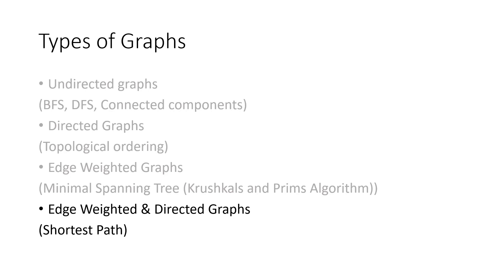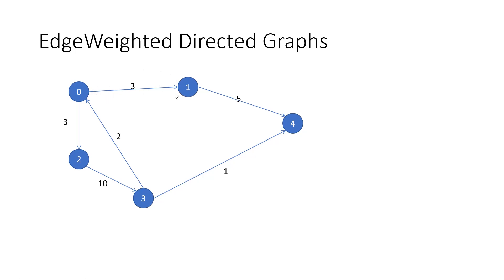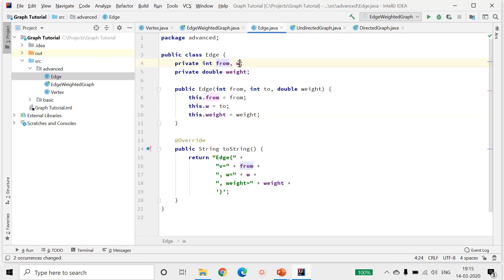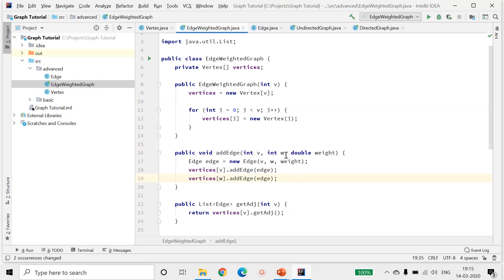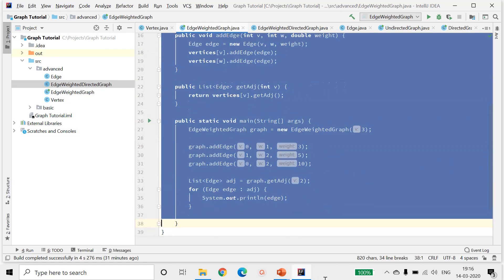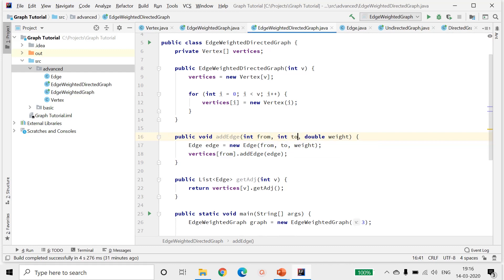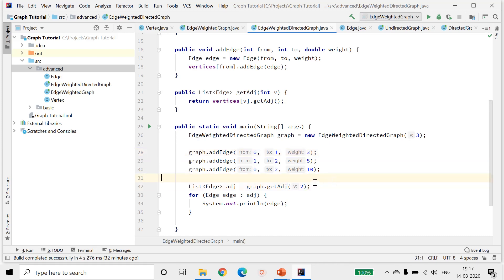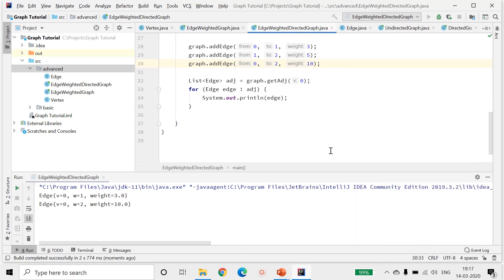How to implement Edge Weighted Directed Graph in Java (Graphs, Part 4)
This is a continuation of my earlier video on Directed Graphs. In this graph, I will discuss the thought process involved in implementing Edge Weighted & Directed Graphs in Java.